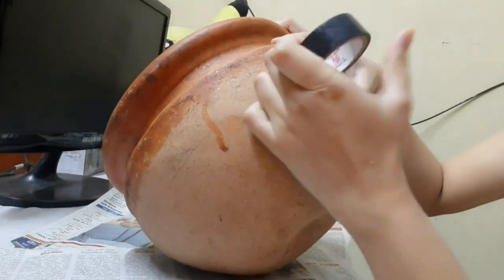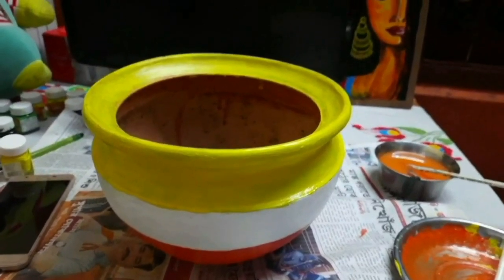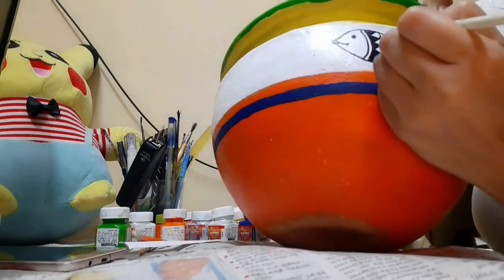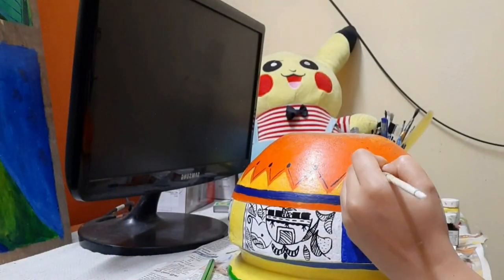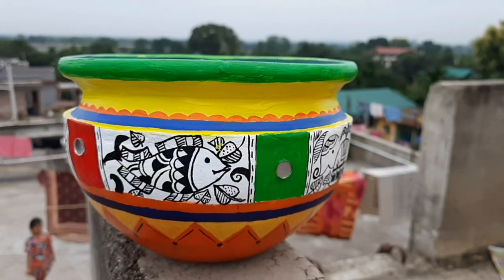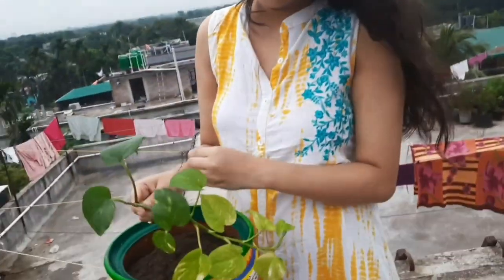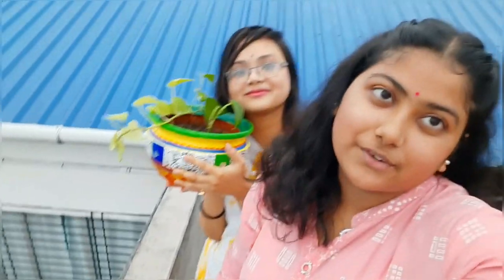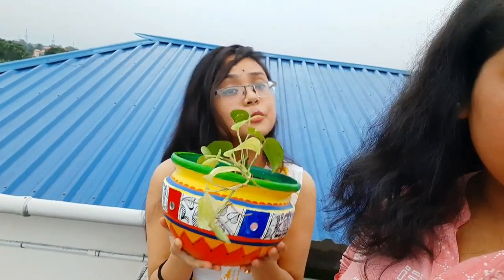Easy pot painting ideas || DIY pot painting ideas || pot painting for beginners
Gardening brings joy and opens door to creativity. I am showing how you can give fresh look to your pots and planters.